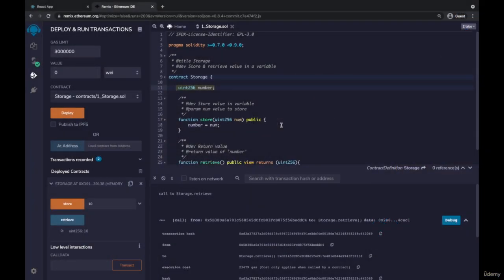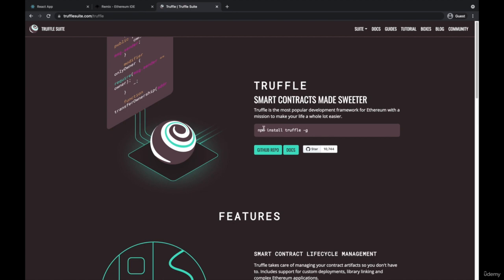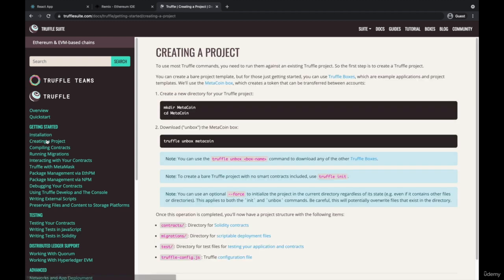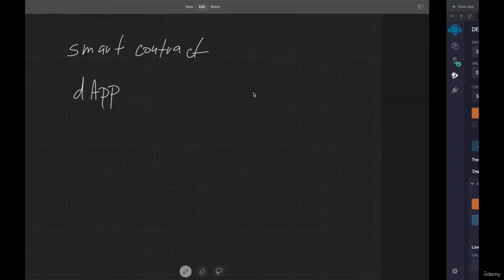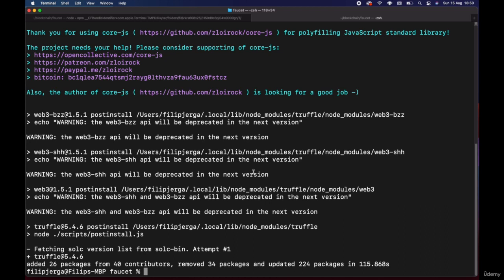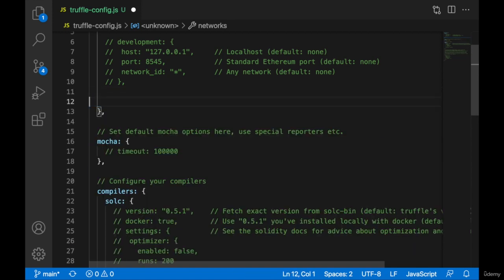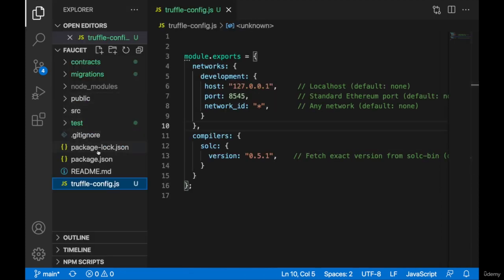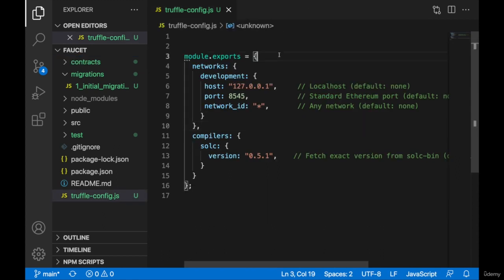4 - 002 Truffle init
4 - 002 Truffle init